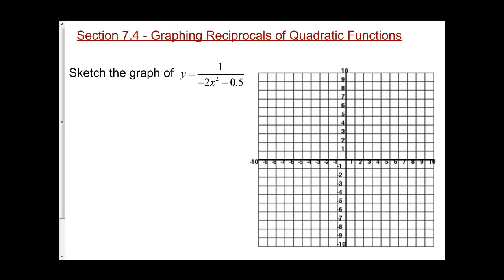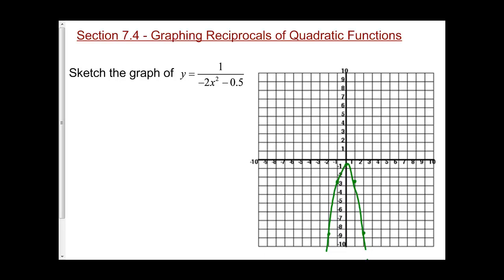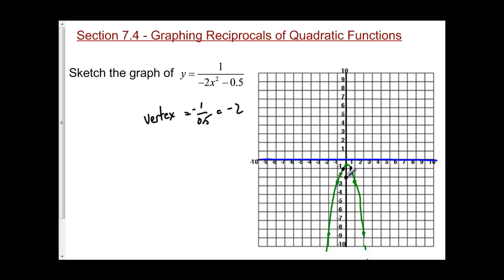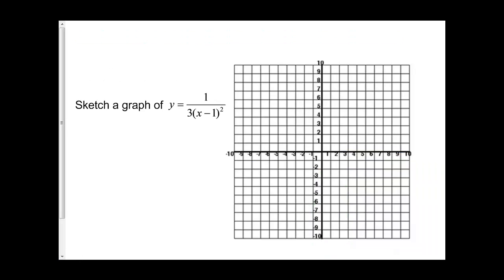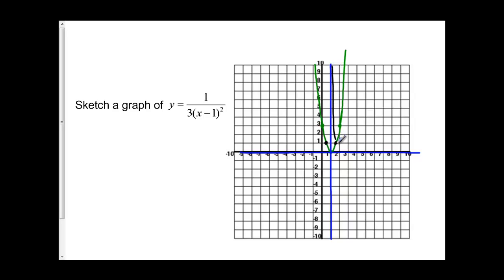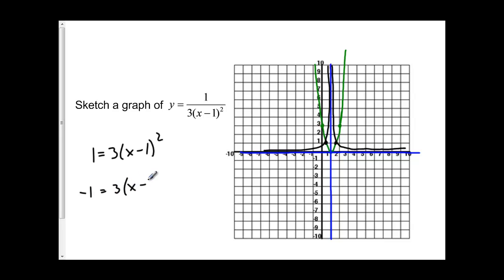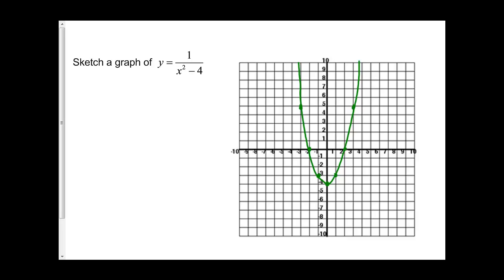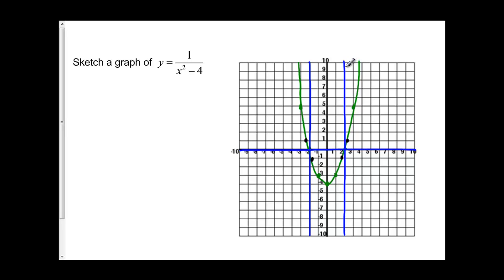Reciprocal Graphs of Quadratics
How to draw the reciprocal graph of a quadratic function